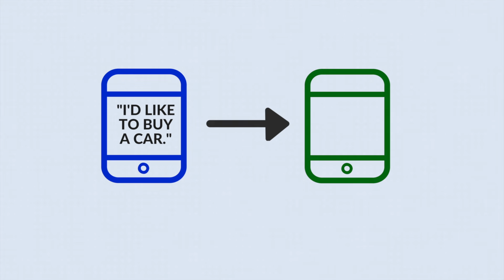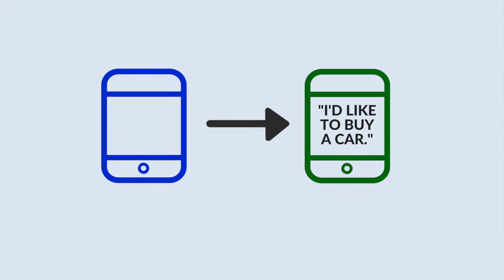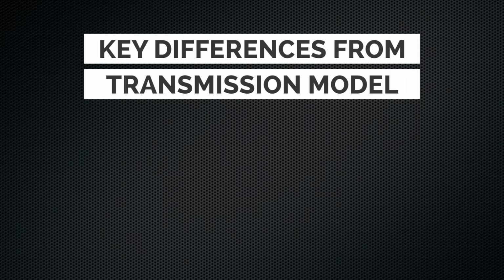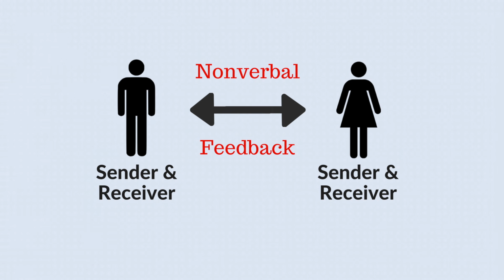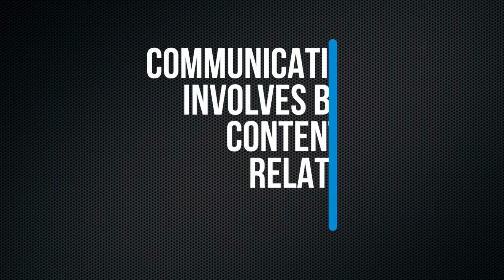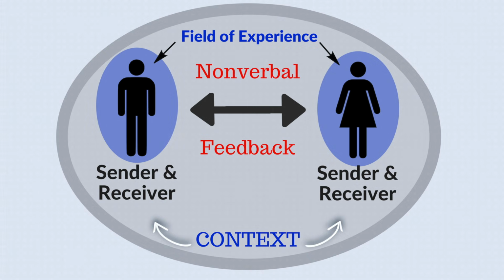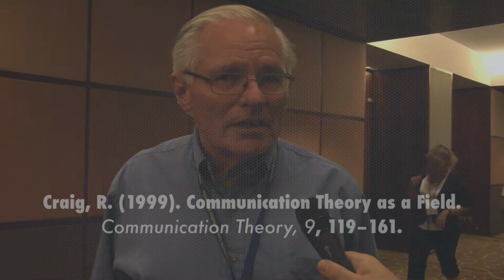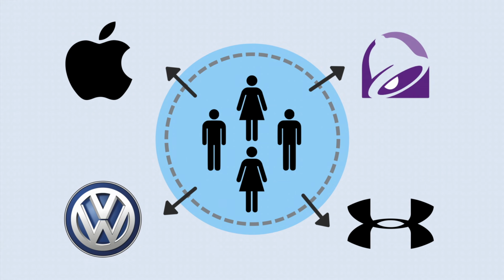Communication Models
Le's look at three Communication Models: Transmission Model (0:22), Transactional (3:26), and Constitutive (8:02).

The Transmission Model was first explained by Shannon and Weaver (1948 & 1949). The Transactional Model is partly from Paul Watzlawick (1967) and his colleagues, as well as from Dean Barnlund (1970). The Constitutive Model was coherently explained by Robert Craig (1999).